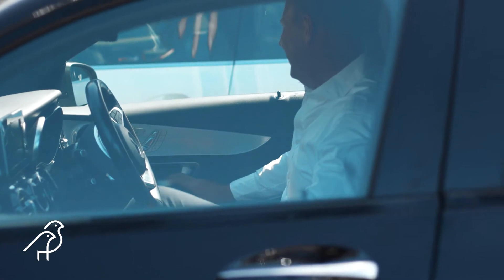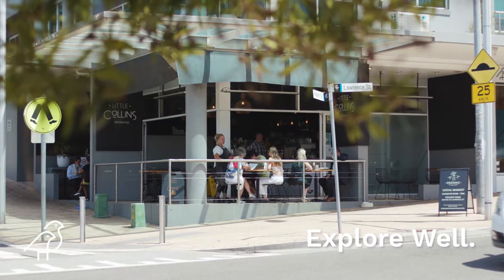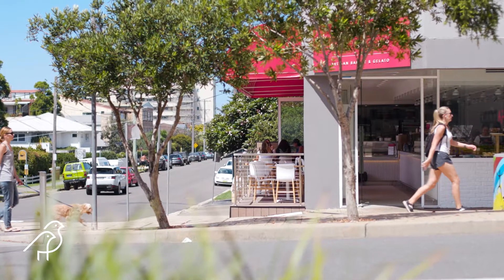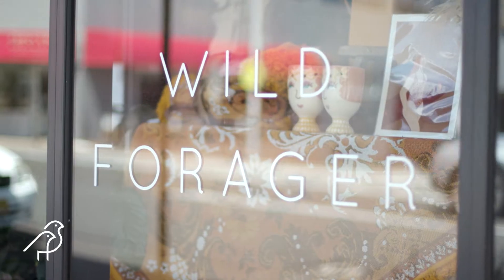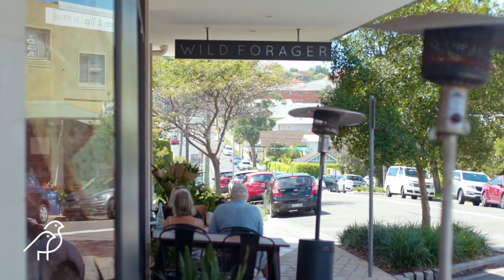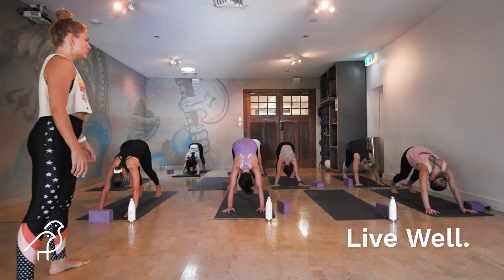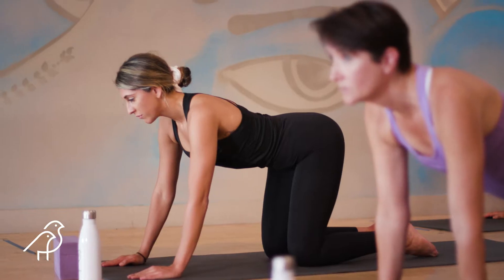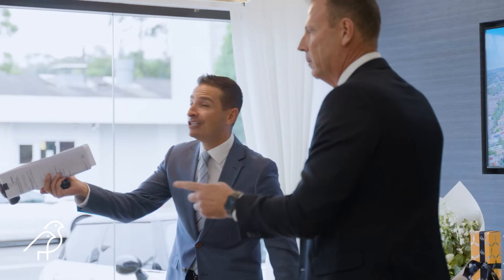Life is a journey, do it Well!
Celebrating 2 Years of Schwarz and what a ride it has been!

In just two years we've MOVED headquarters, GROWN our team, EXPANDED our services and HELPED hundreds of people reach their property aspirations.

We’re on a roll and constantly evolving to be our best selves, because we love what we do and working for YOU.

So wherever you are at on your journey, do it Well - with Schwarz.